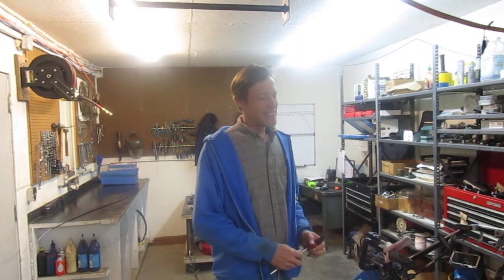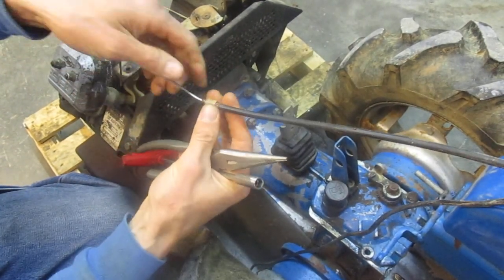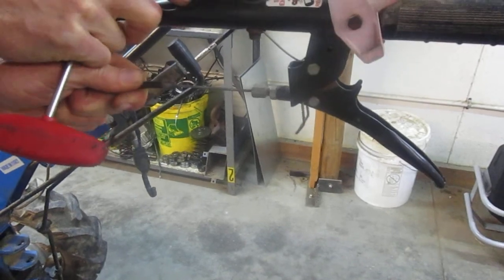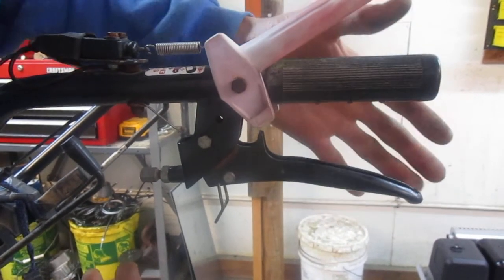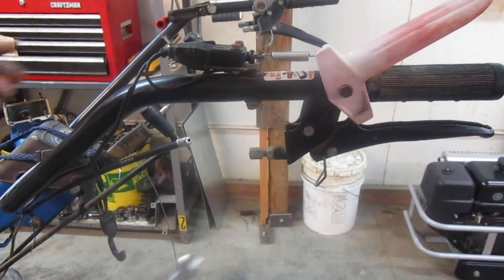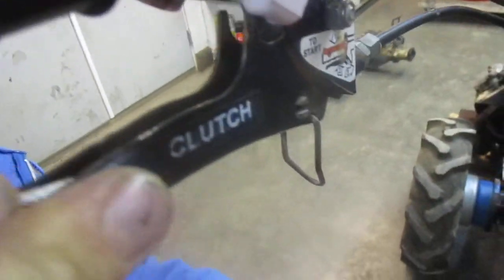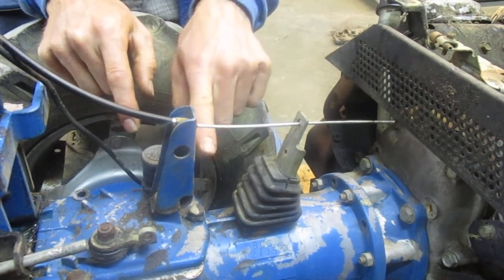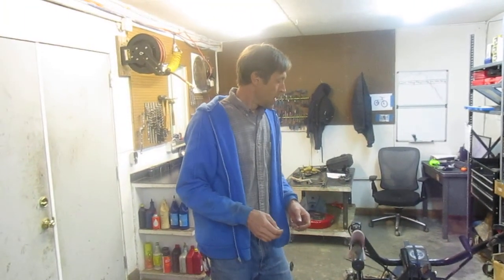Control Cable Replacement on Walk-Behind Tractors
Joel at Earth Tools walks through the replacement of a control cable on a typical BCS walk-behind tractor.  This procedure is virtually identical on all cable types and walking tractor brands, with only slight differences in hardware.  Cable Tension adjustments will vary also, depending on cable type being replaced (clutch, reverse, brake, etc.)

TIMESTAMPS
00:00 Removing Old Cable
03:50 Clutch Control Handle
05:21 Installing New Cable